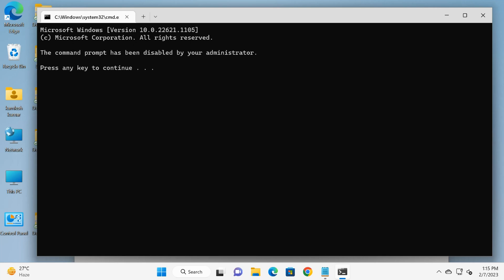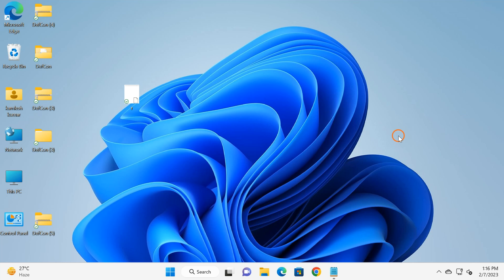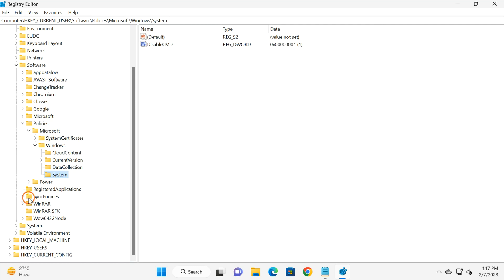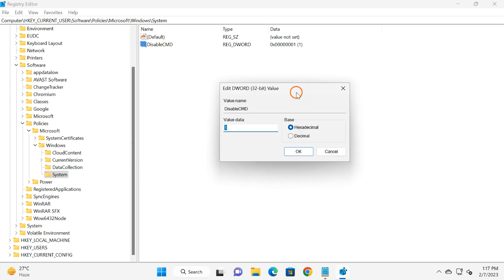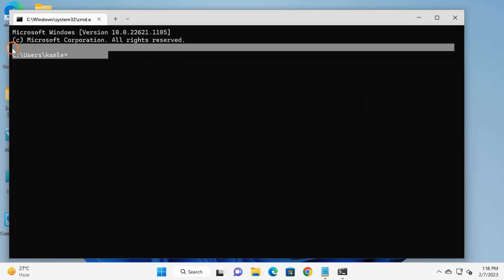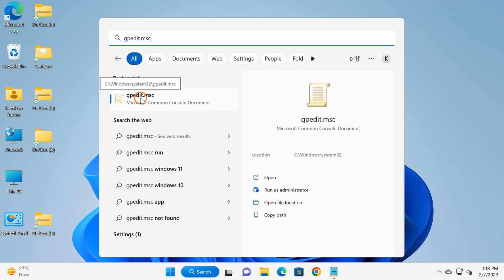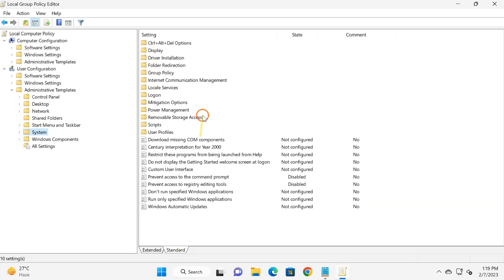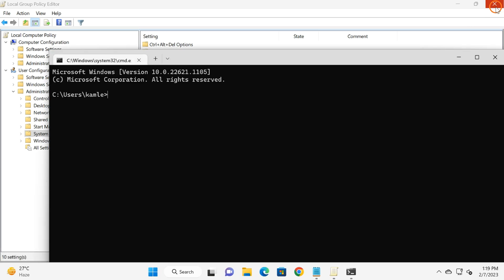Fixed: The command prompt has been disabled by your administrator Error in Windows 11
Do you see an error message "The command prompt has been disabled by your administrator" when you try to open Command Prompt in Windows 11?

It may happen that malware or your administrator has disabled CMD on your Windows 11 machine. You can fix it using Registry Editor or Local Group Policy Editor. Please note, these methods also work on other Windows versions.

Registry path:-

HKEY_CURRENT_USER\Software\Policies\Microsoft\Windows\System

Group Policy path:-

User Configuration
Administrative Templates
System